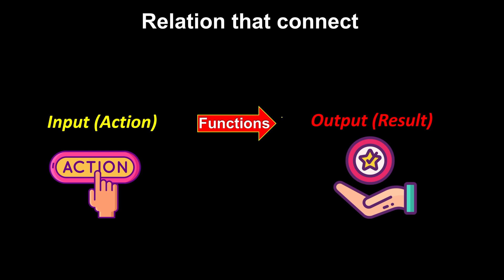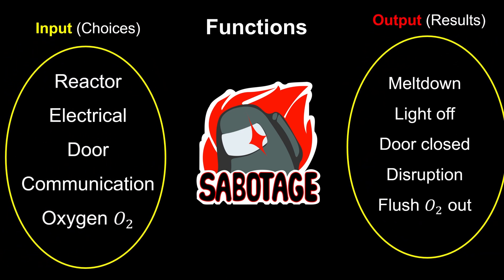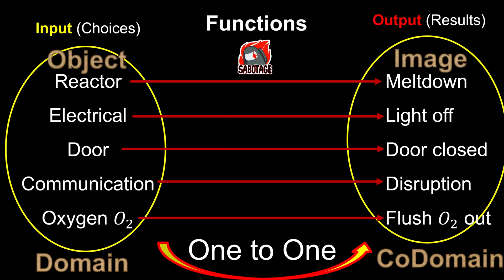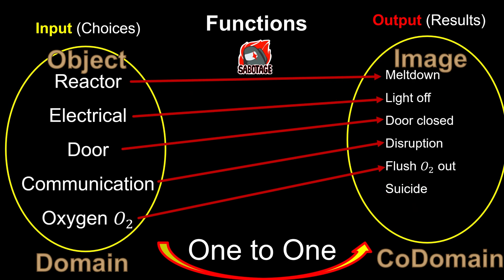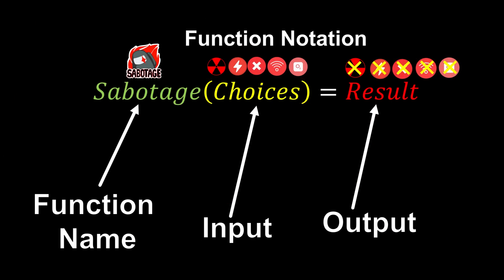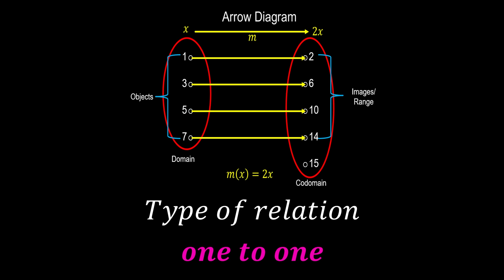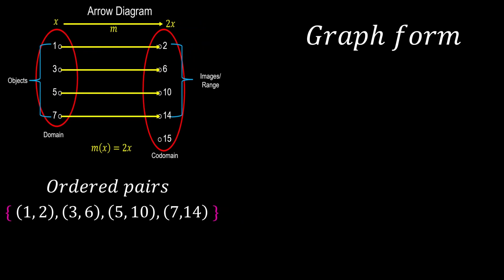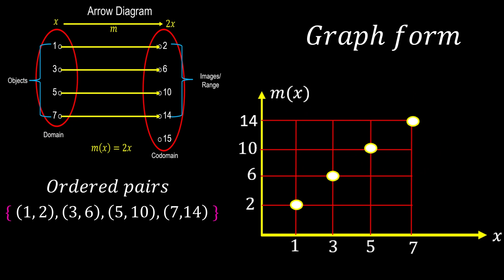SPM Addmath Form 4 Chapter 1 Functions (1 of 3 : Arrow Diagram, Ordered Pairs, Graph)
Form 4 KSSM Additional Mathematics Chapter 1 Functions (Part 1 : Arrow Diagram, Ordered Pairs, Graph) This video explains about concept of functions and how it present in the form of arrow diagram, ordered pairs, graph. Terms like domain, codomain, object, image and range are introduced as well.

Timestamps

00:00 Function Concept
01:44 Arrow Diagram
05:12 Function Notation
07:24 Summary/Recap
10:05 Ordered Pairs
10:56 Graph Form